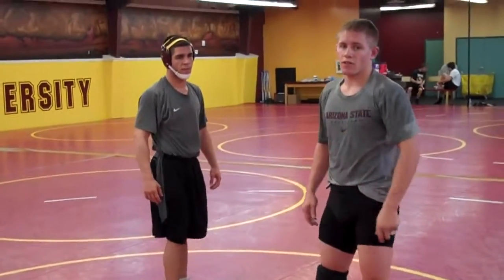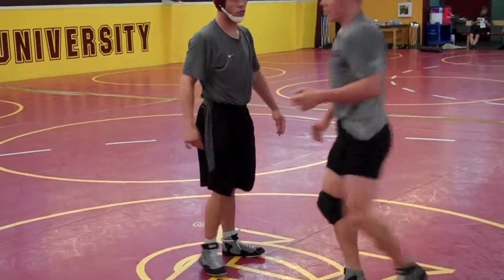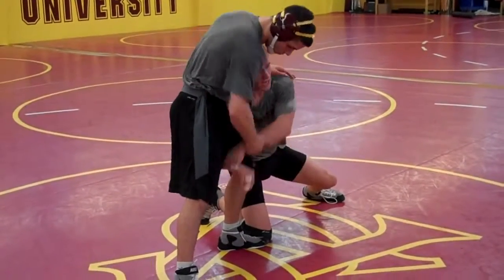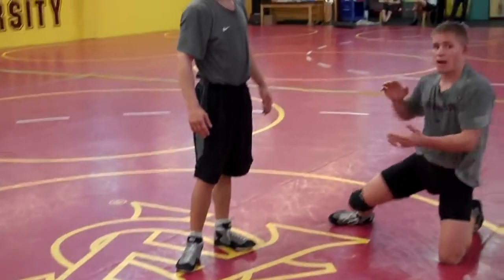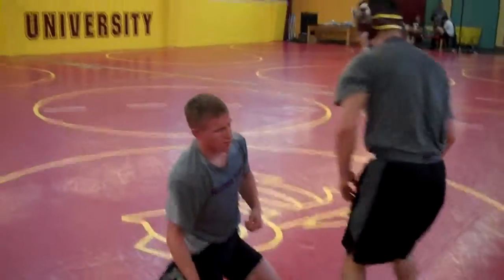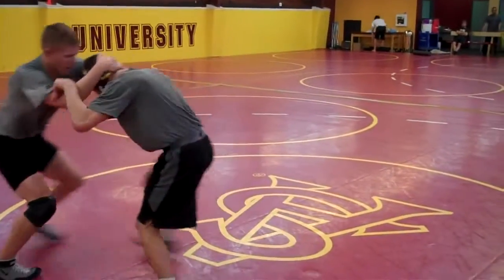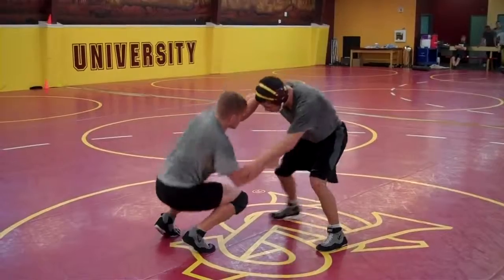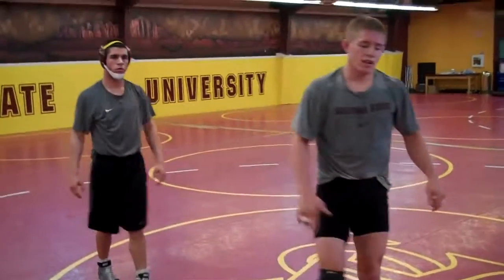How to make your defense turn to offense..! ALL IN